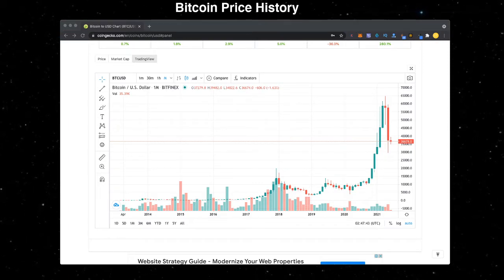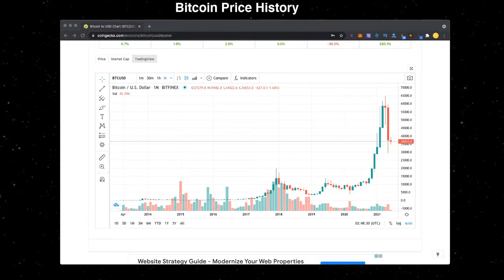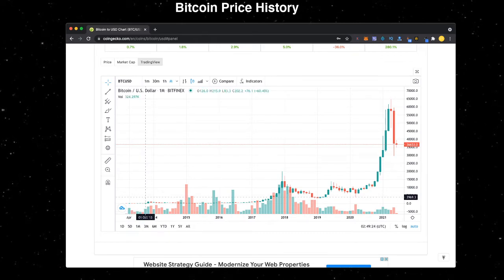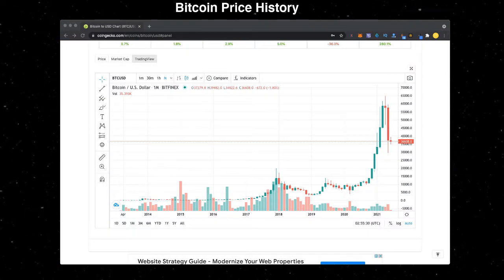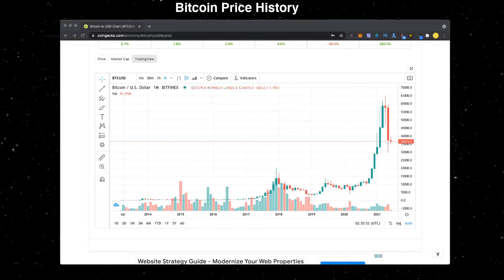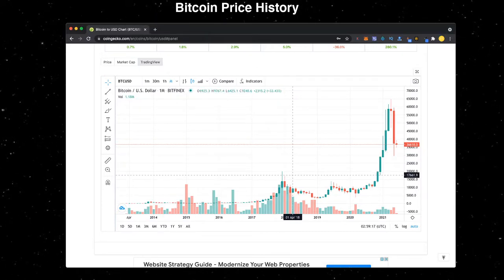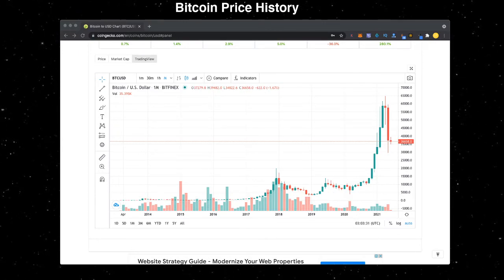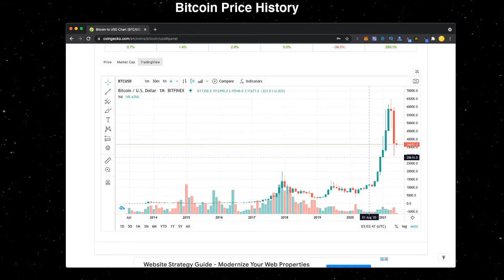Bitcoin Price History, Analysis and Prediction - January 2009 to May 2021